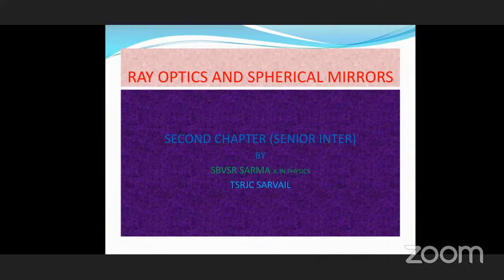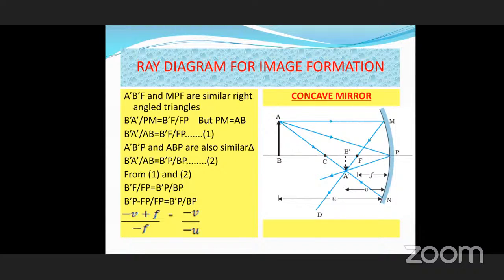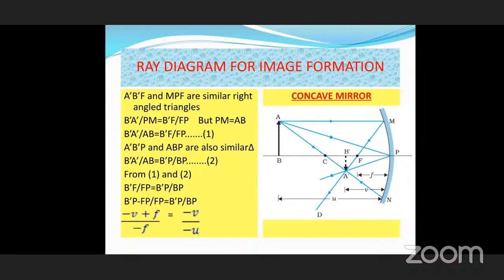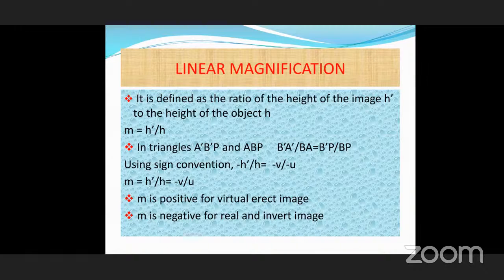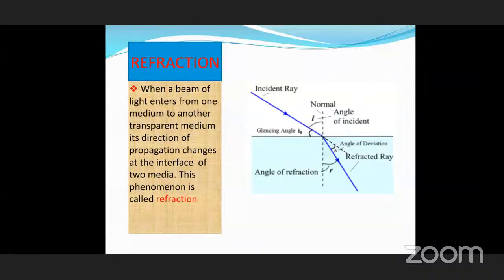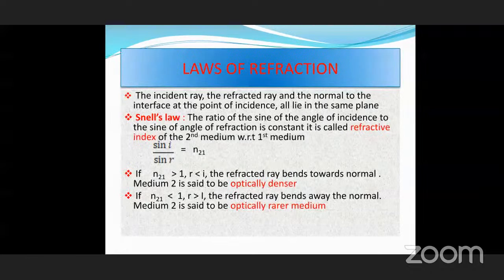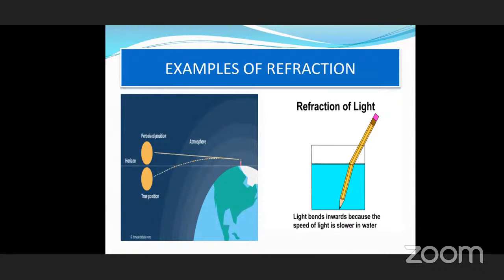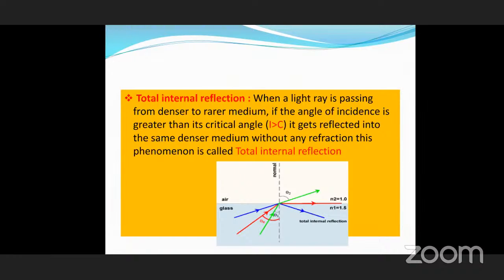PHYSIC | RAY OPTICS | SVBSR SHARMA /JL,TSRJC SARVAIL